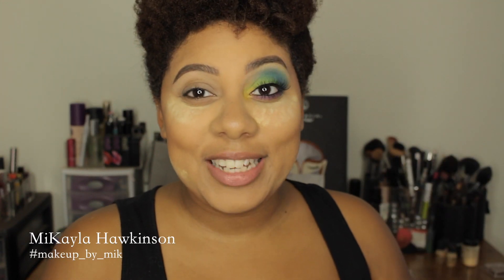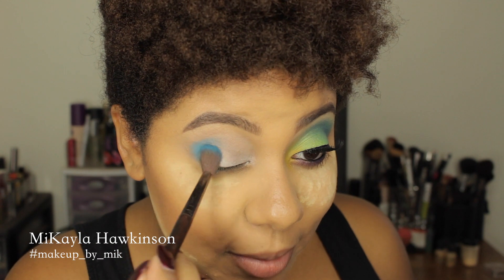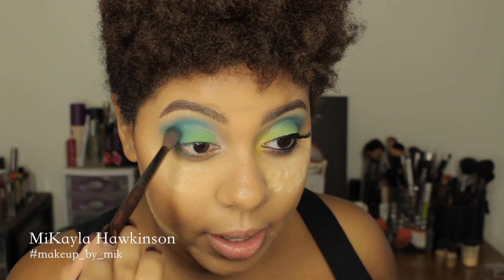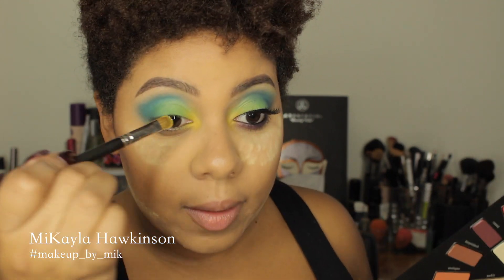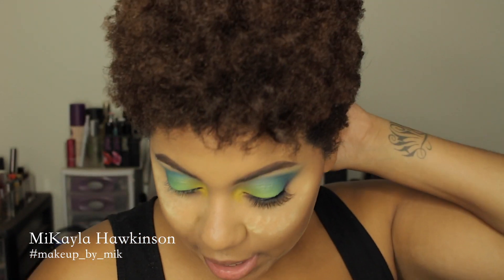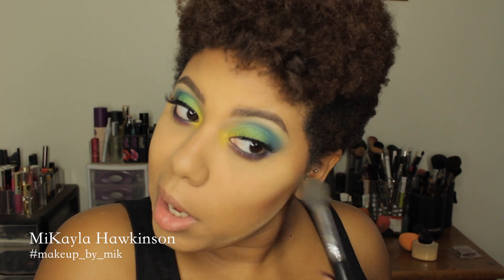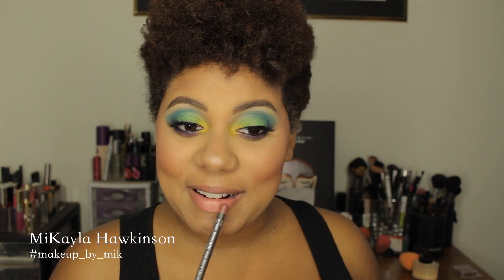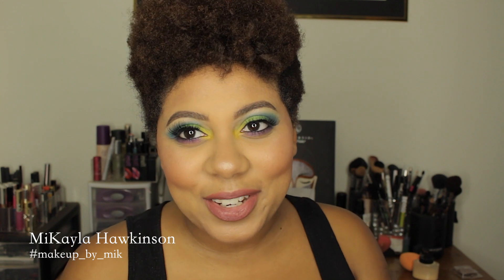Kat Von D Mi Vida Loca Palette Makeup Tutorial | Makeup by MiK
Part 2! Fun Makeup tutorial using the Kat Von D Mi Vida Loca Palette! OPEN ME!

mhawkinson

Makeup Forever HD Stick #173
Concealer Urban Decay Naked Skin Concealer in Medium Neutral
Real Techniques Orange Sponge
NYX Cosmetics Milk Jumbo Pencil
Kat Von D Mi Vida Loca Palette
Vegas Nay Lashes in Shining Star
Mac Lovejoy Blush
Anastasia Beverly Hills Riviera Highlight
Bobbi Brown Highlight Pink Glow
Mac Whirl Lip Liner
Kat Von D Lolita Liquid Lipstick